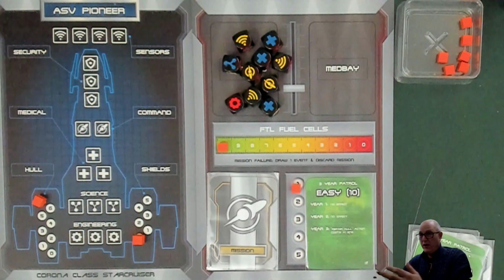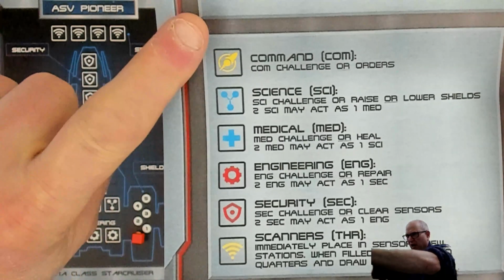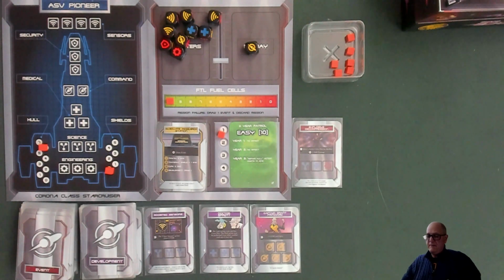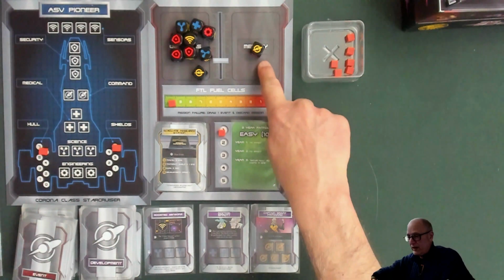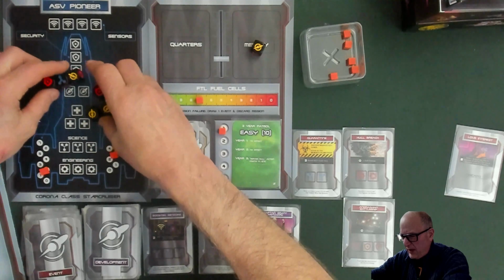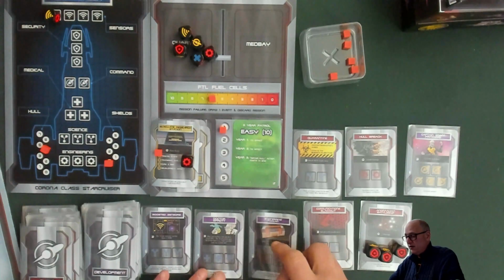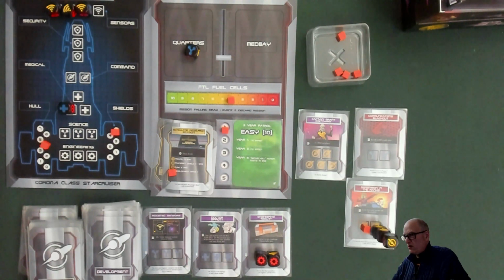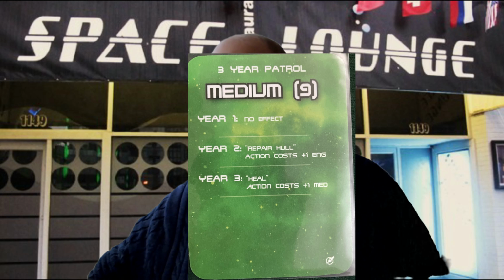North of 60 Gaming - Astroforce: The Dice Game, Run Through Tutorial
I did the unboxing now the Run Through Tutorial, great little game.

00:00 Credits
00:28 Intro
01:27 First Mission
27:59 Closing Thoughts
31:52 Thumbnail